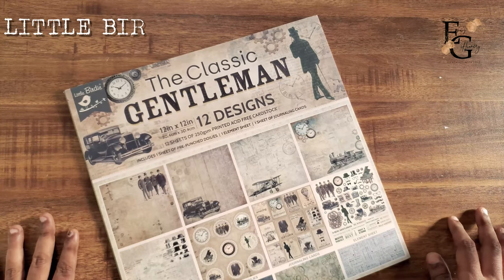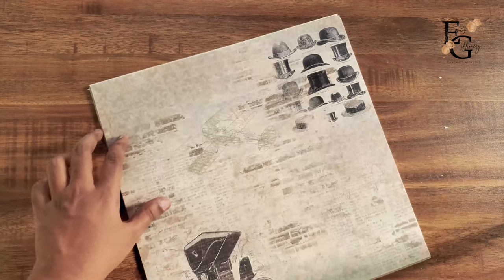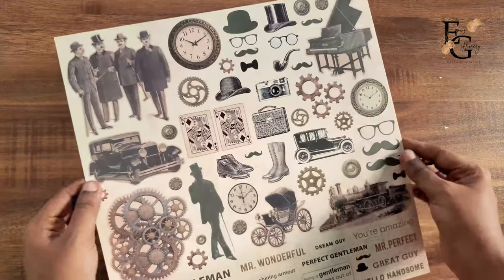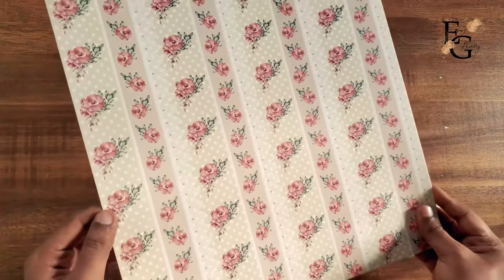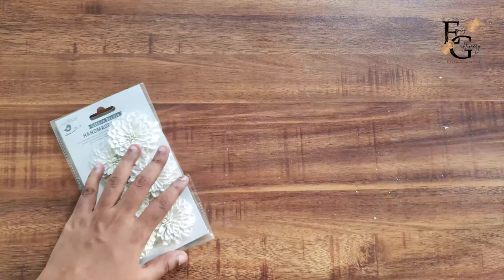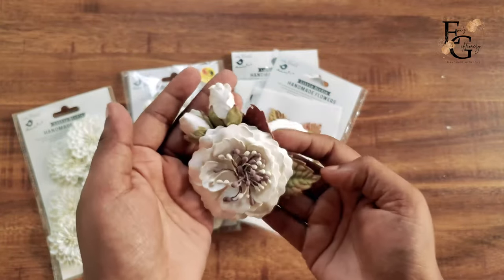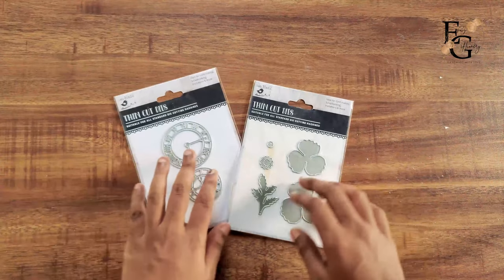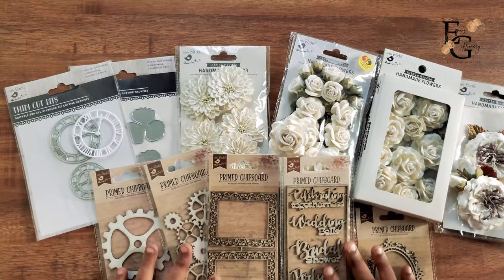LITTLE BIRDIE Design Team Kit - UNBOXING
LINKS TO PRODUCTS:
Shabby Chic Bouquet Collection - Printed Cardstock

Some items were sold out at the time of posting this.